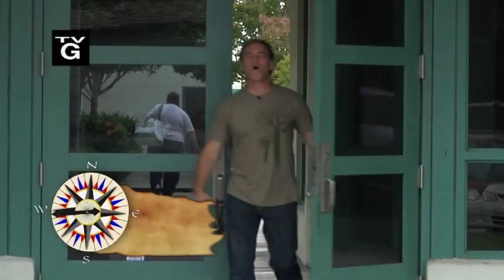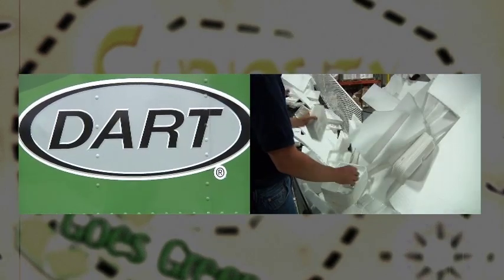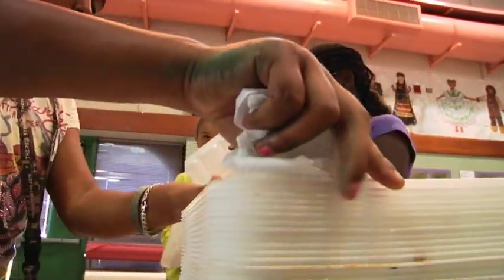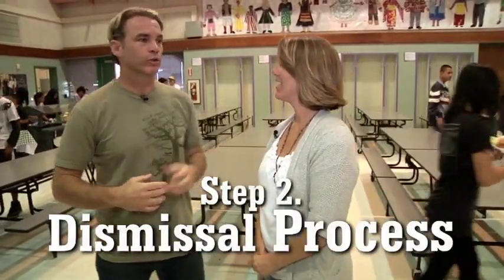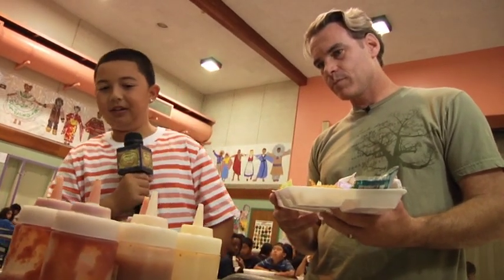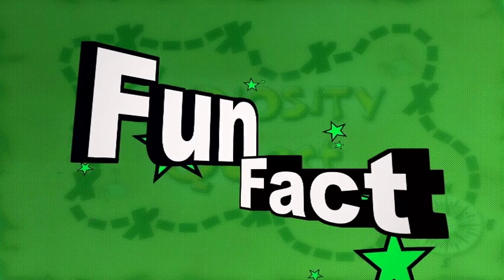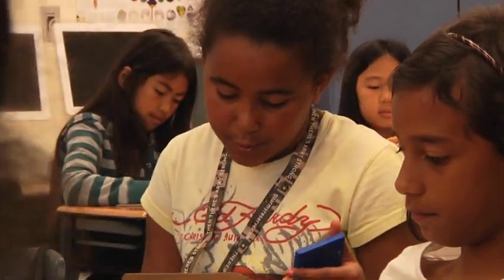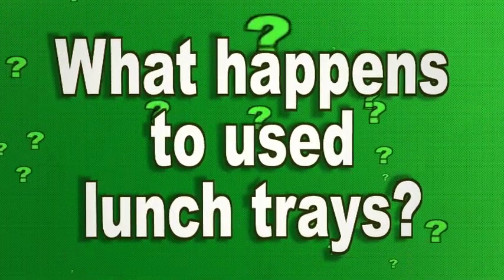Implementing a school lunch tray recycling program - Part 1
Curiosity Quest Goes Green! Join host Joel Greene on this award-winning national television show that explores viewers' curiosities about ever-pressing environmental issues and what it means to be "green".
Part 1 of the episode featuring how to implement a recycling program in your school to recycle foam lunch trays.